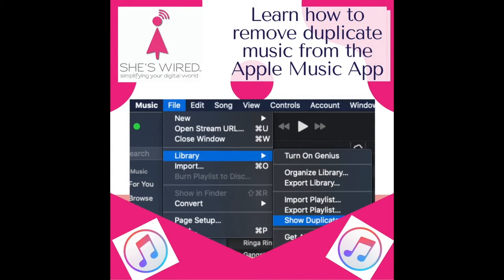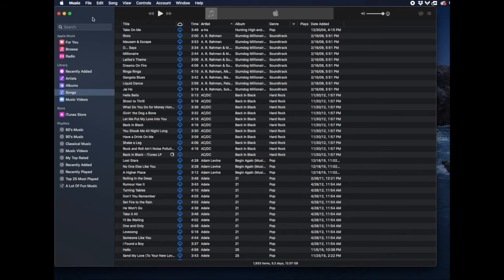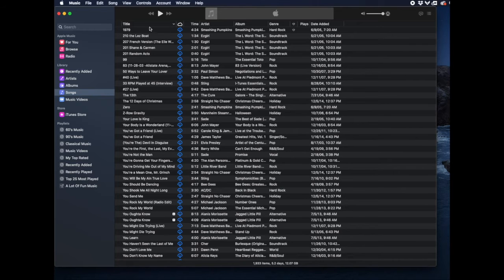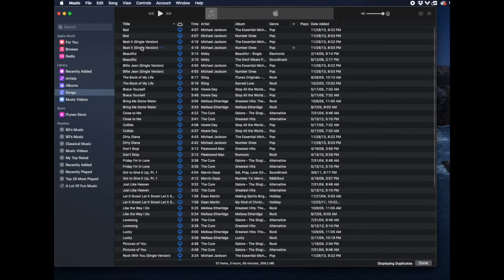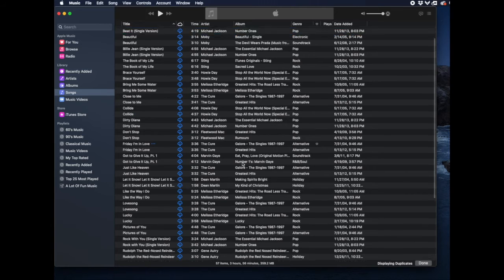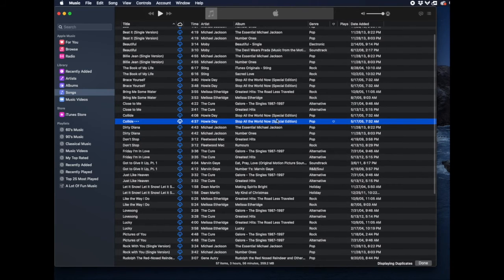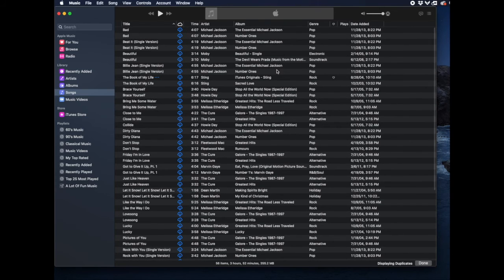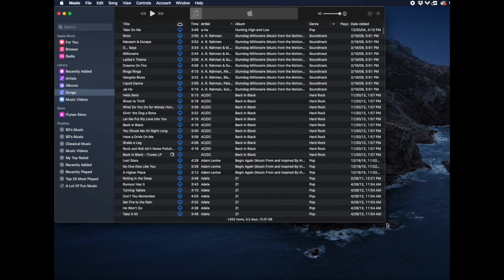She's Wired shows you how to deduplicate songs in iTunes Music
She’s Wired works with you in your home or office, offering personal, polite, easy-to-understand assistance to navigate the ins and outs of today’s technology. Do you use a Mac, PC, iPhone, iPad or other digital device? Want to learn more about how to use your compute or mobile device? We teach you what you want to learn by providing setup, training and follow-up with easy-to-understand, step-by-step instructions.